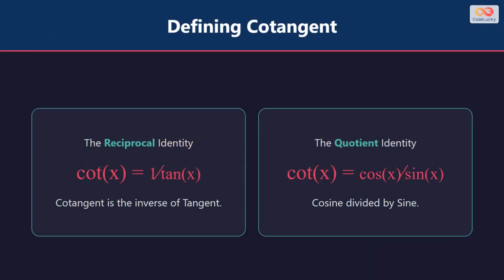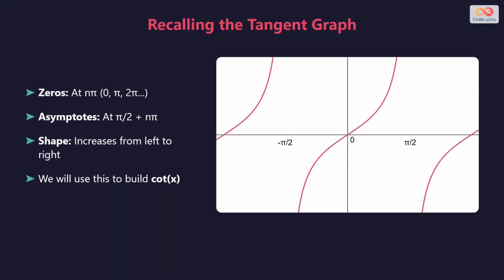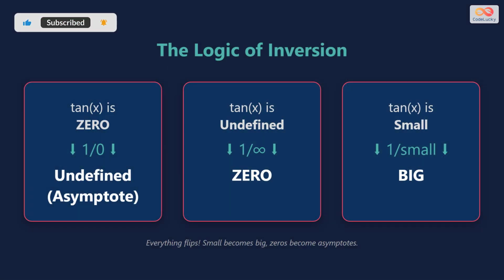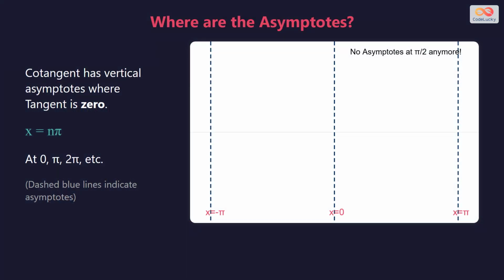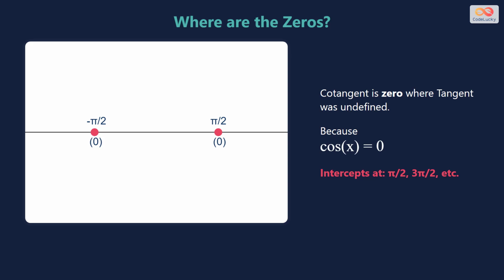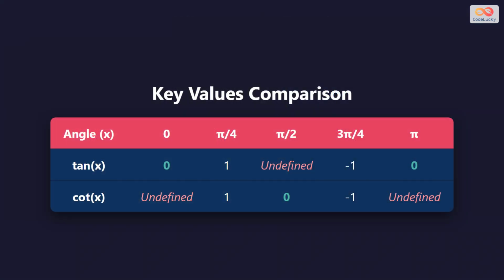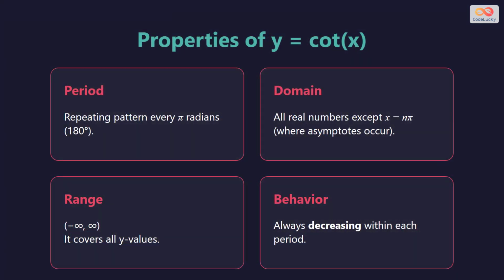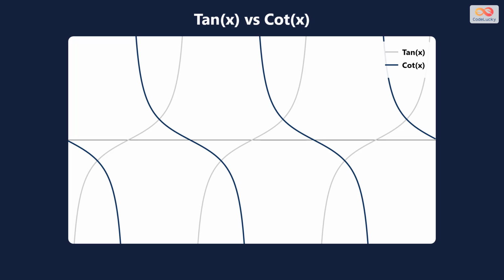How to Graph the Cotangent Function (cot x) - Trigonometry Explained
Learn how to graph the Cotangent function (y = cot x) by understanding its reciprocal relationship with Tangent! 📐

In this video, we break down the pattern of the cotangent graph step-by-step. We start by reviewing the tangent function and then apply the logic of inversion: zeros become asymptotes, and asymptotes become zeros.

By the end of this lesson, you will understand:
• The definition of cotangent as 1/tan(x) and cos(x)/sin(x)
• How to find vertical asymptotes for cot(x)
• Where the x-intercepts (zeros) are located
• The domain, range, and period of the function
• The key visual differences between tan(x) and cot(x)

Perfect for Algebra 2, Pre-Calculus, and Trigonometry students looking for a clear, visual explanation without the confusion. 🧠

Chapters:
00:00 - Graphing the Cotangent Function
00:20 - Defining Cotangent
00:45 - Recalling the Tangent Graph
01:10 - The Logic of Inversion
01:34 - Finding Asymptotes
01:58 - Finding Zeros
02:16 - Key Values Comparison
02:37 - The Cotangent Curve
02:56 - Properties of y = cot(x)
03:17 - Tan(x) vs Cot(x)
03:41 - Outro